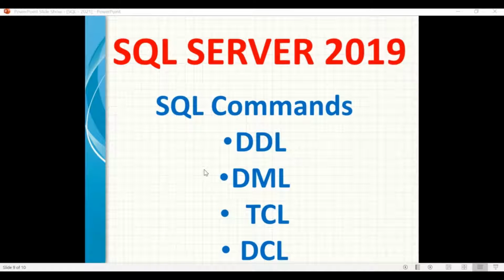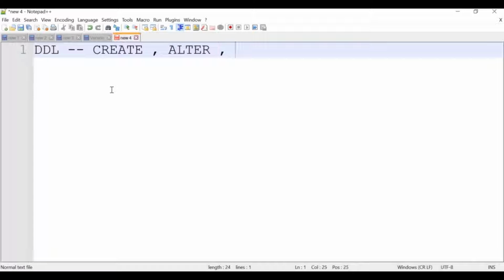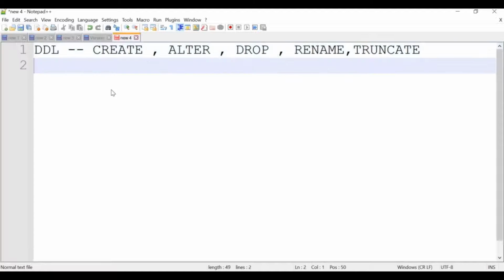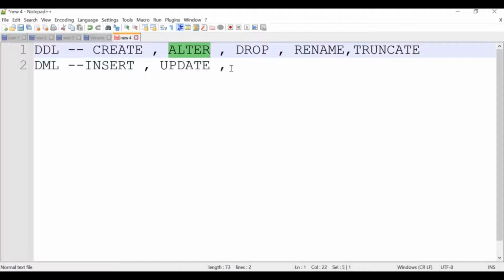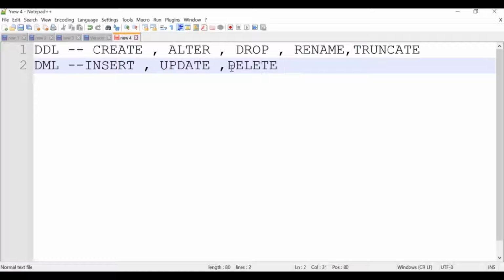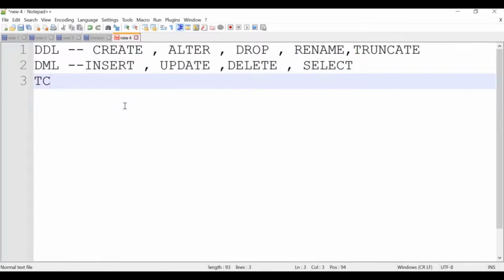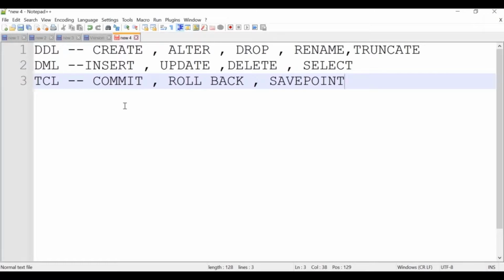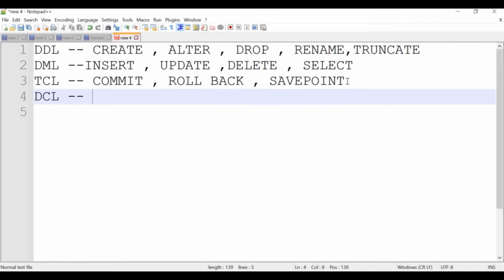SQL Commands DDL DML TCL DCL | SQL Server Tutorials for Beginners | Part 6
In this video, I am going to explain SQL Commands like DML DDL TCL, and DCL so let's get started